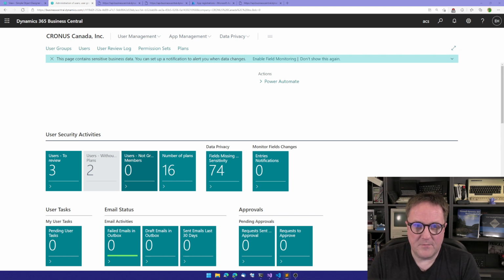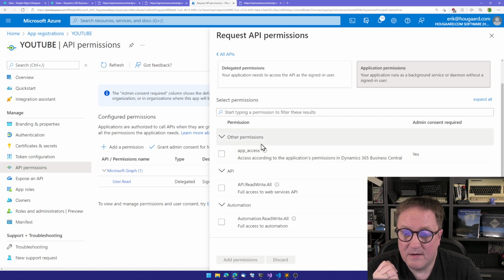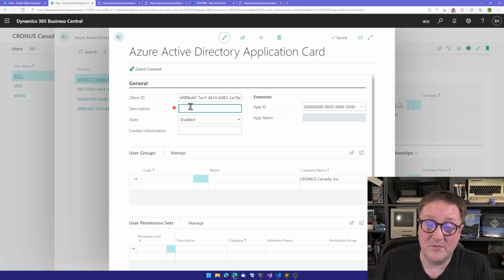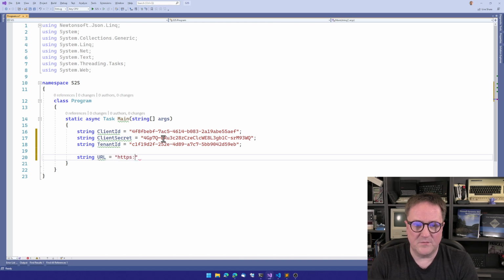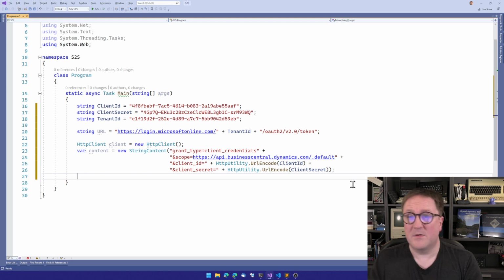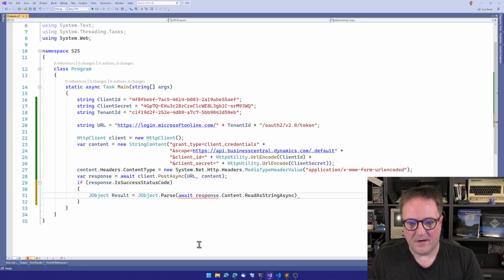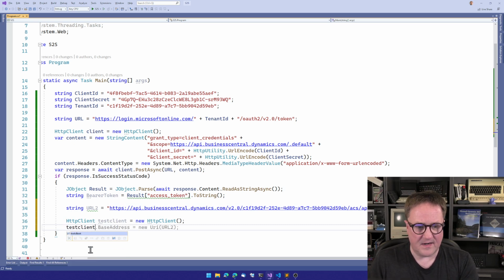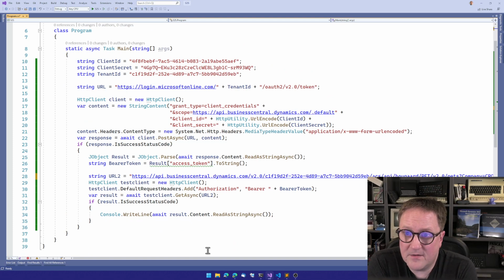Site-2-Site OAuth Authentication - From Scratch with C# and Business Central